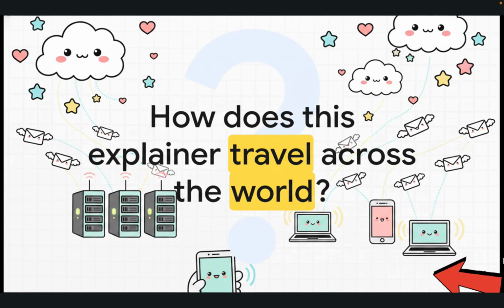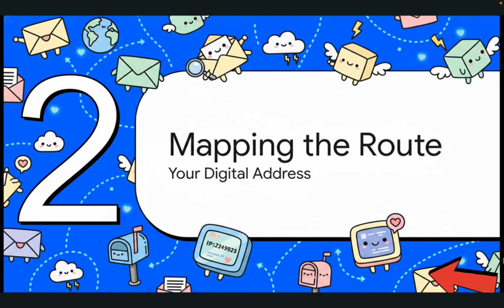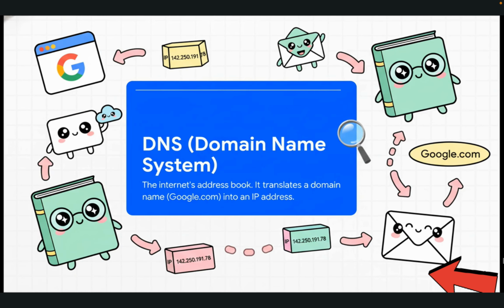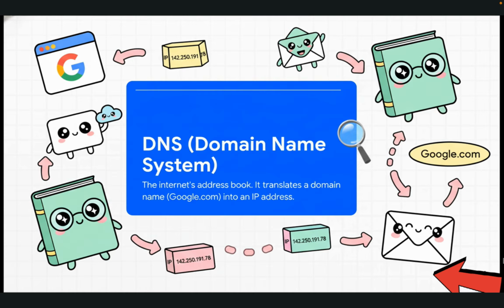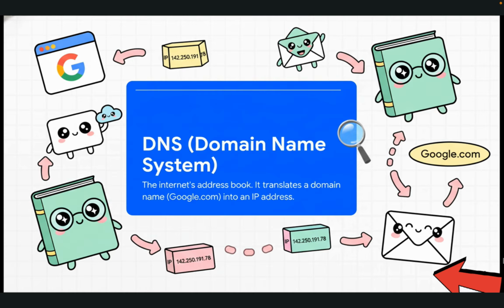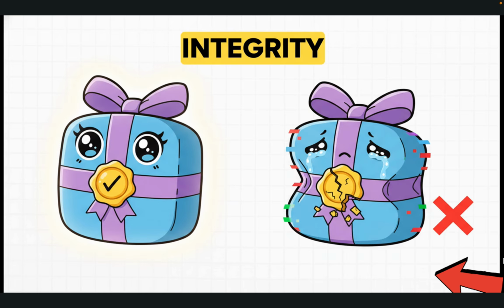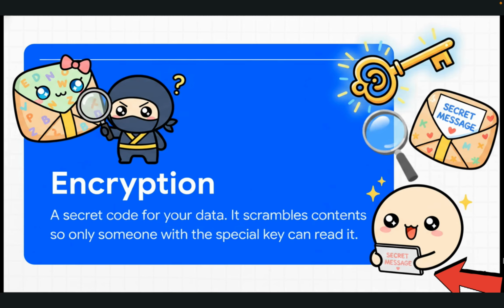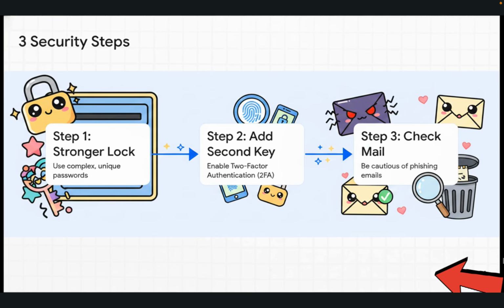The 30 Day Cybersecurity:Types of Hackers (White, Black, Grey Hat) Day 2